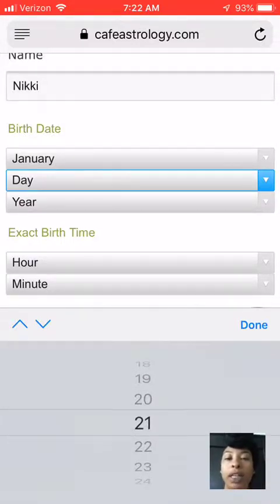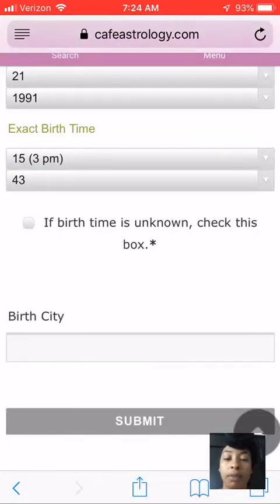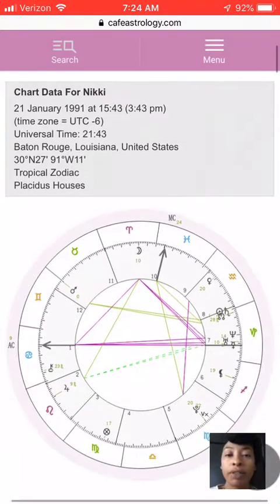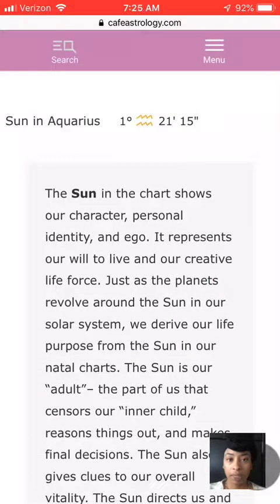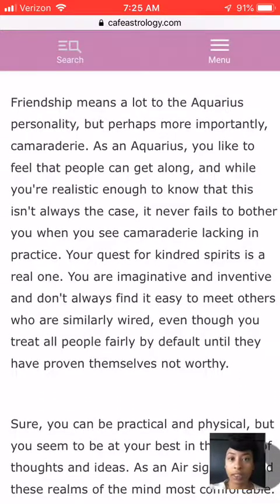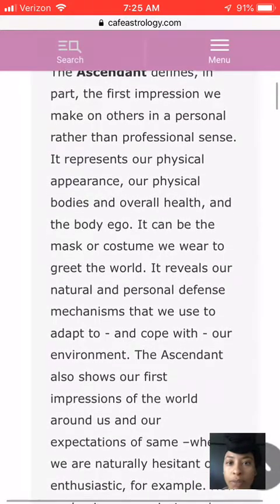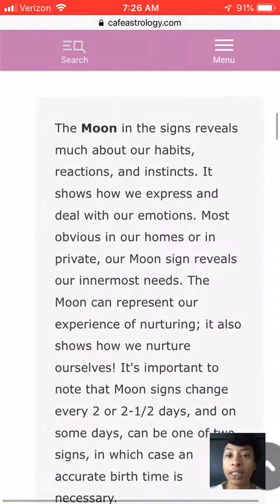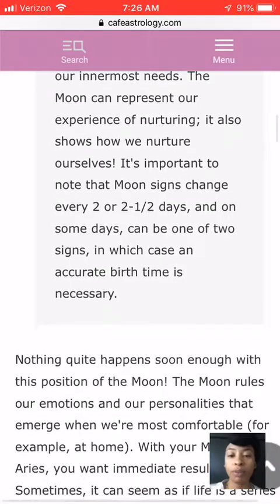Natal chart intro